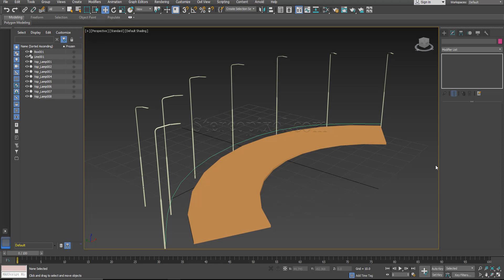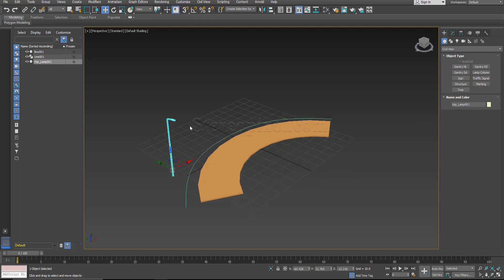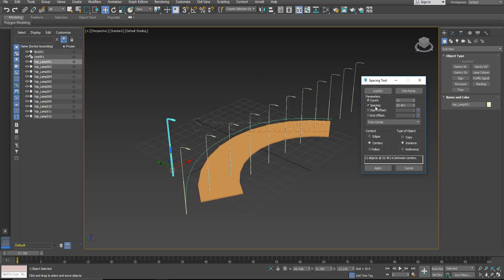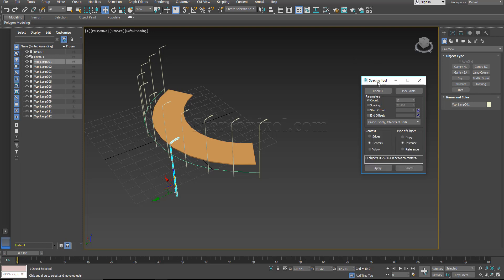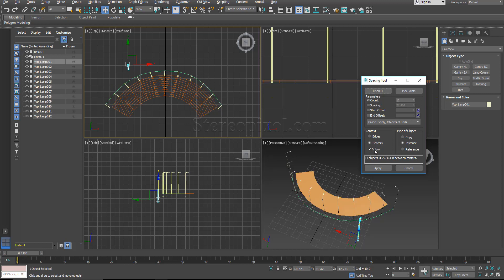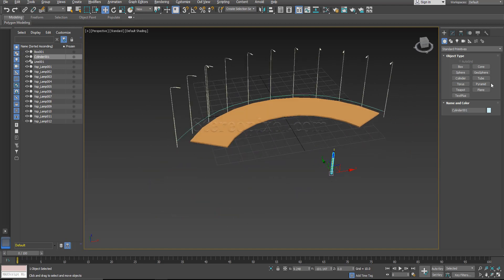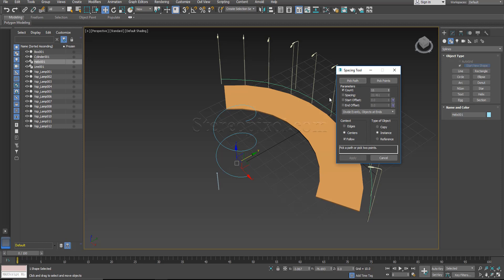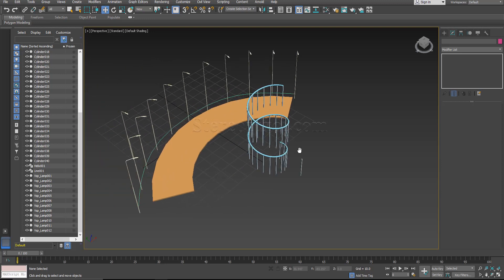Spacing Tool in 3Ds Max 2018 - Autodesk 3Ds Max Basic 2018 Tutorial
Spacing tool in Autodesk 3Ds Max helps us to distribute objects on a curve or shape. We can place the objects on a curve and also make them follow the curvature. Hope you will like this basic tutorial.